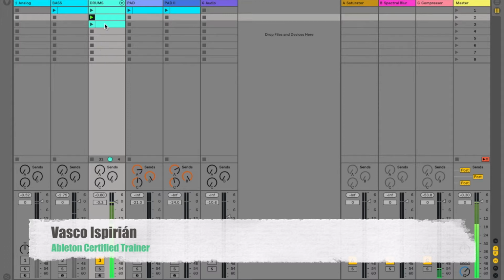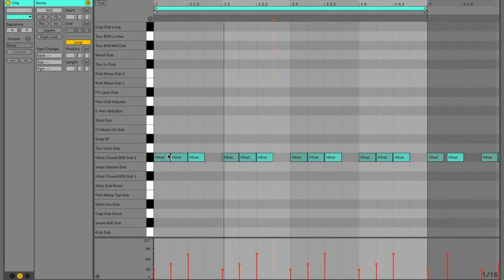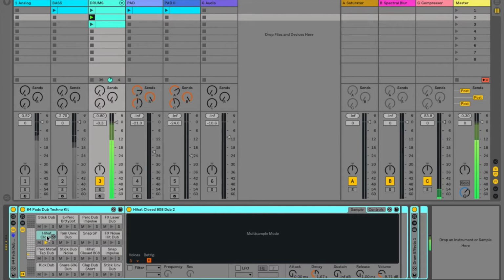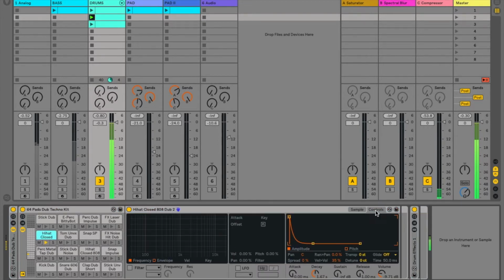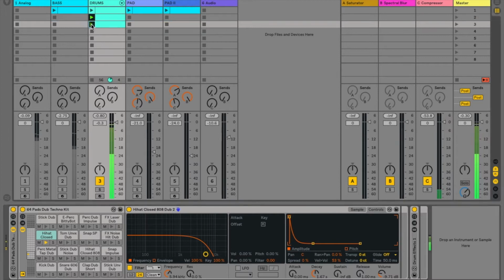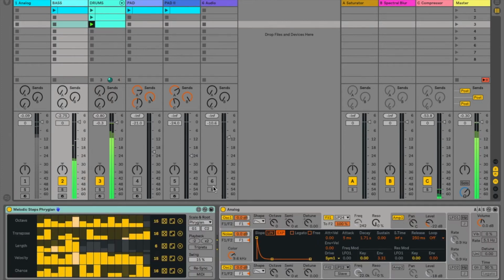Velocity in Ableton Live | Garnish Music Production School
Vasco Ispirian looks at velocity and the importance of it to simulate humans playing instruments, and also to create more interesting textures in electronic music.

Garnish has three tiers of Ableton courses in London, Los Angeles and New York. From our 36-hour production courses, right up to our Academy. See below for more information from just one of our locations.